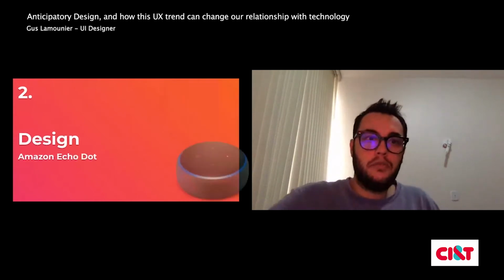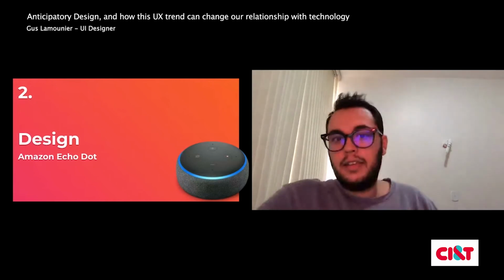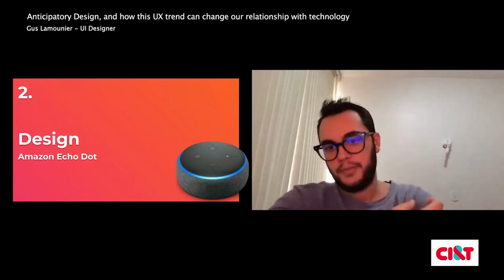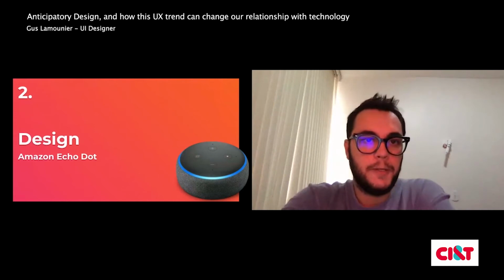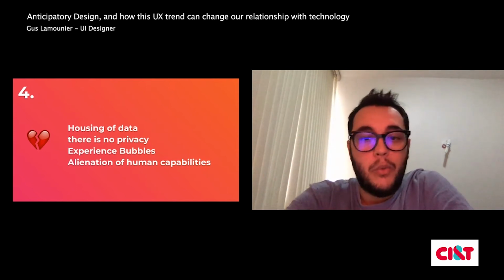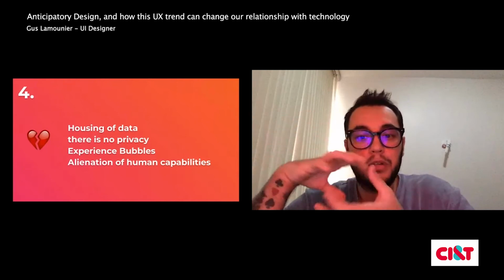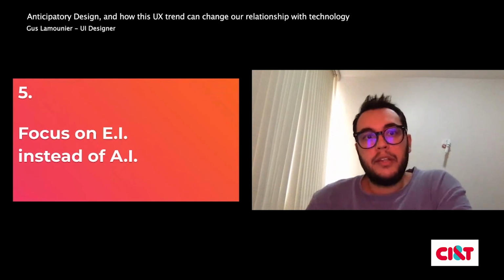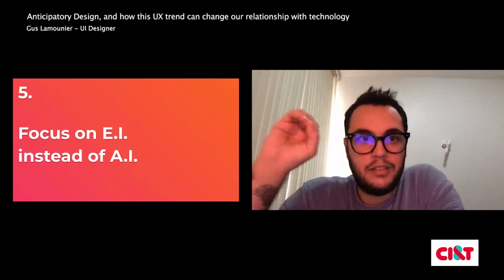TDC Connections | Anticipatory Design and how this trend can change our relationship with technology